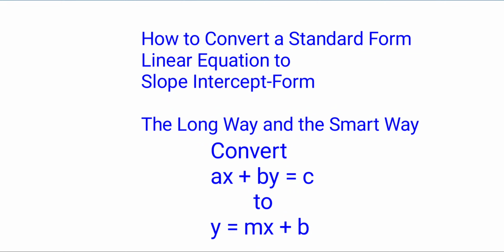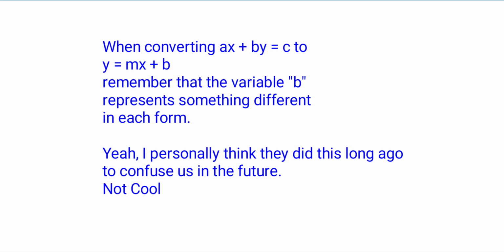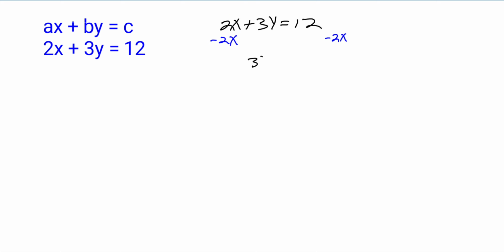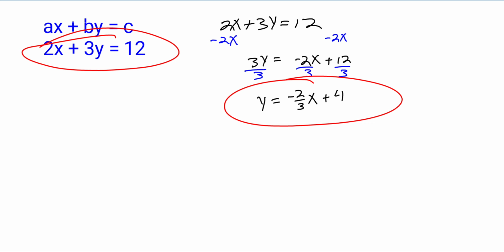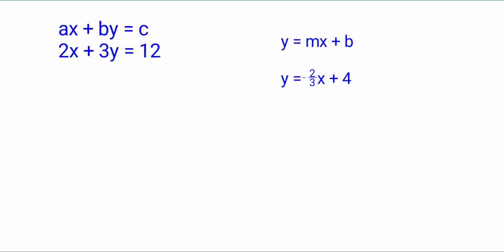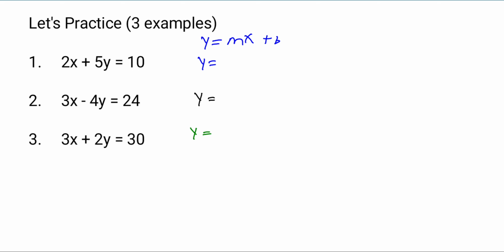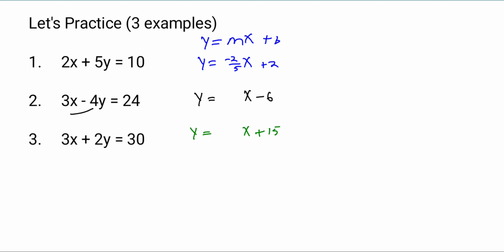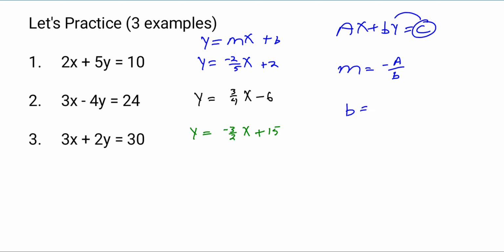Convert Standard Form to Slope Intercept Form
In this video, I show the standard way to convert Standard Form Equations into Slope-Intercept Form.
This method is taught by all math teachers that are required to cover this concept.

Then, I show a much faster and smarter way to do it.

I teach my students both ways.